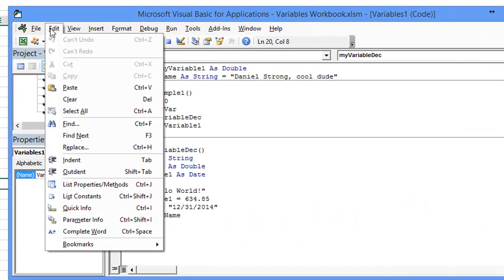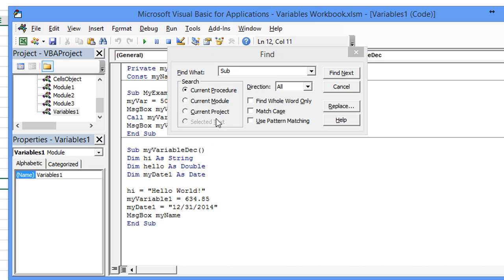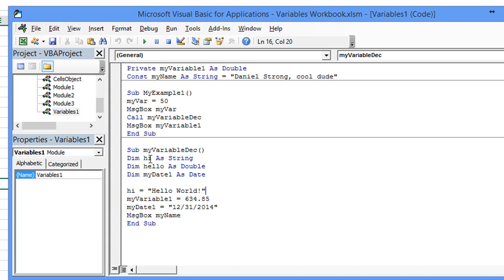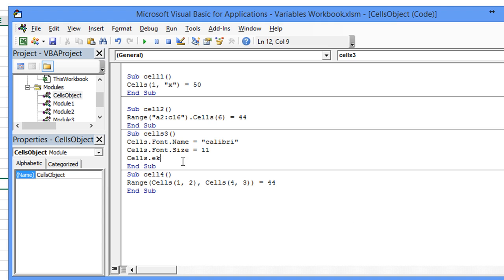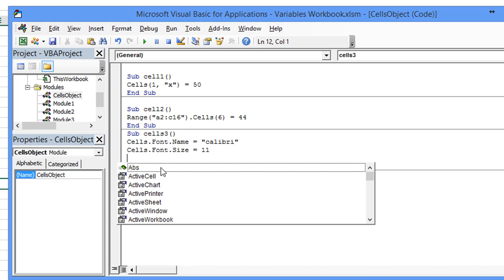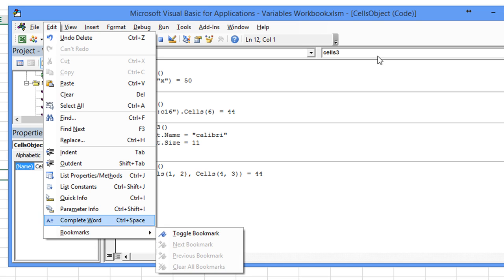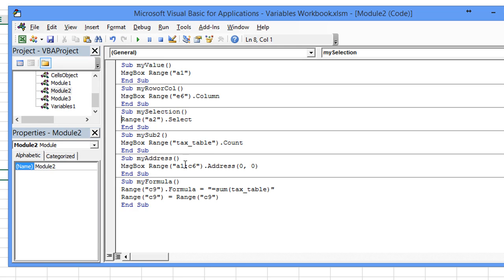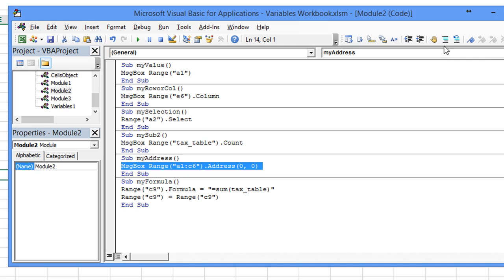05 Toolbars and Menus 034 Edit Menu walkthrough